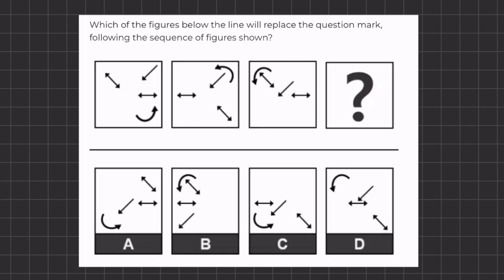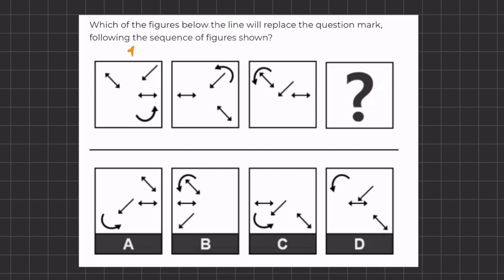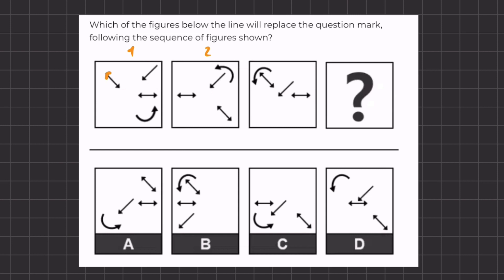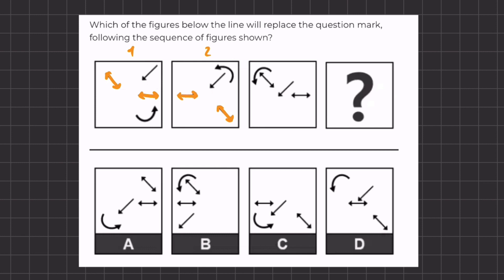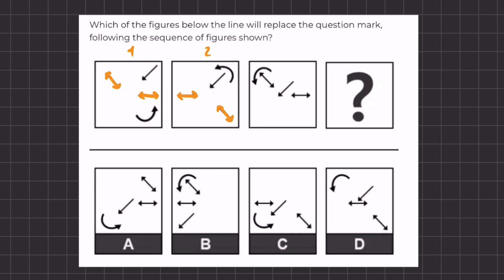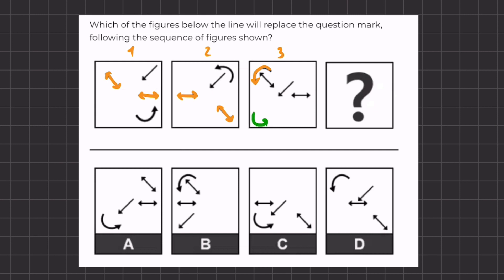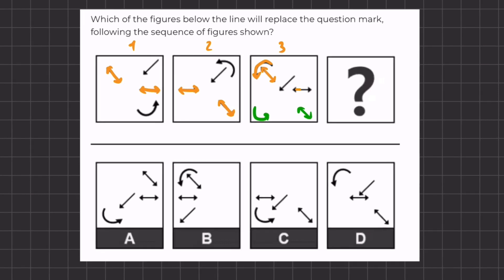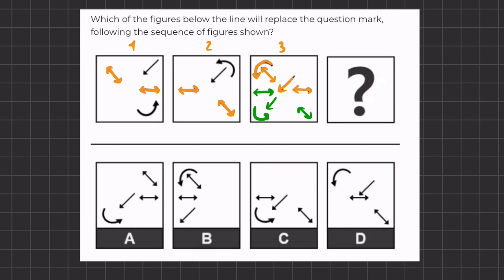PI Cognitive Assessment Sample Question 7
A solution to one of our PI Cognitive Assessment-style free practice questions.

* Mobile-friendly platform
* 24/7 customer service
* Course satisfaction of 4.7 out of 5
* Money-back guarantee
* 4 Full-Length PI Cognitive Assessment Practice Tests
* 360 Questions & 360 Insightful Explanations
* Identical format, difficulty, and timing as the actual exam.
* A Behavioral Assessment Practice Test & Study Guide